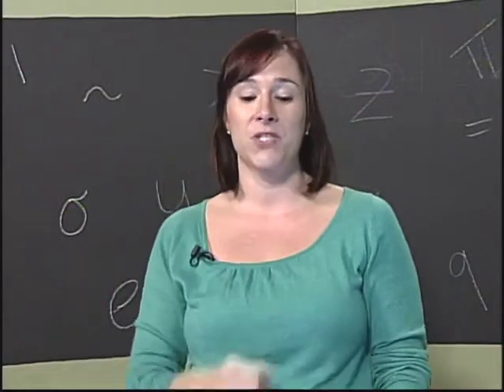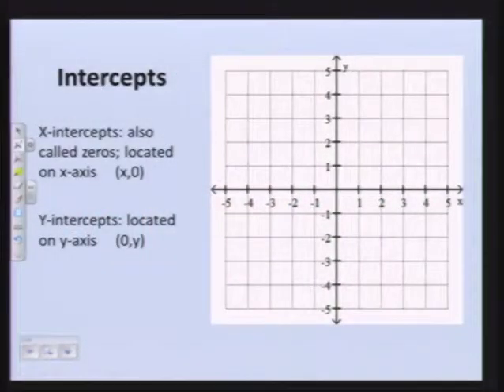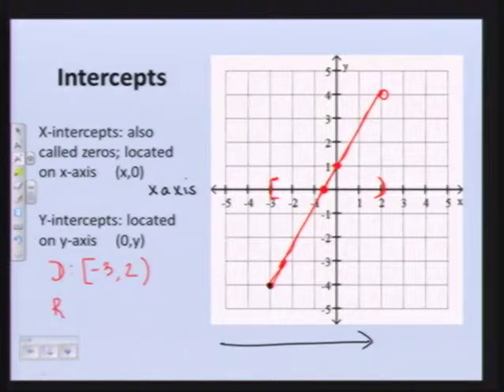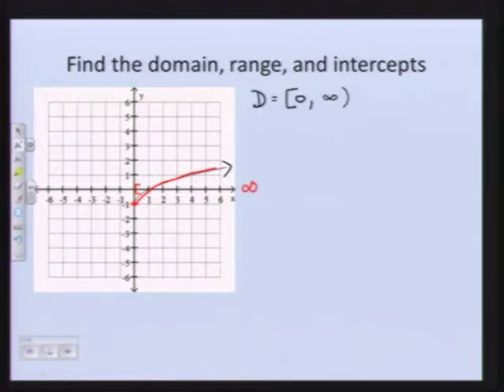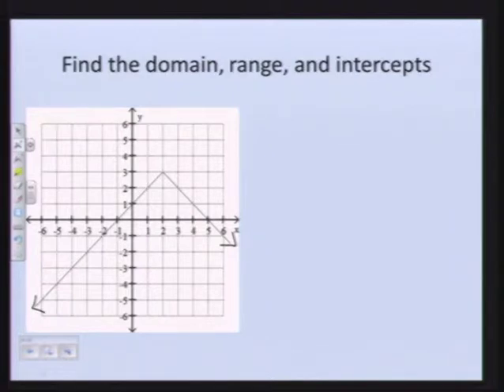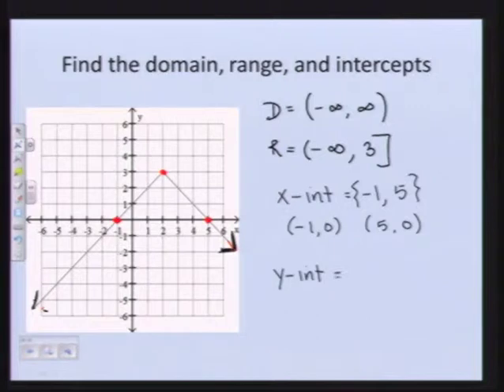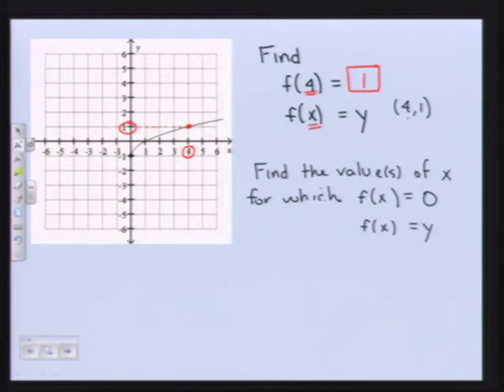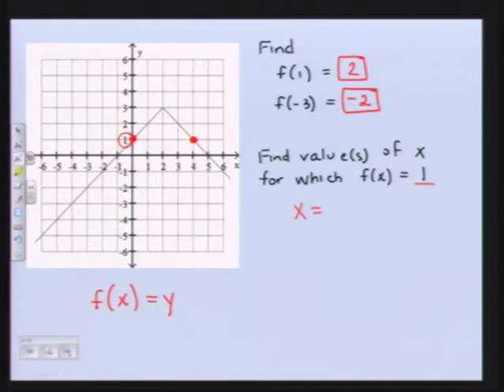Segment 3 - Basics of functions & their graphs (cont.)